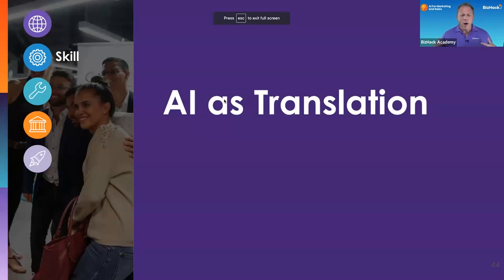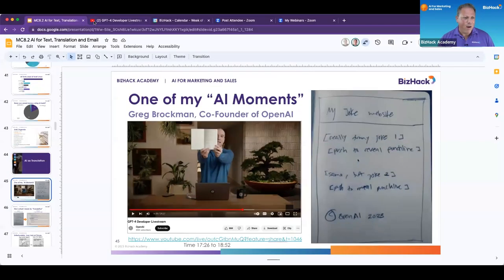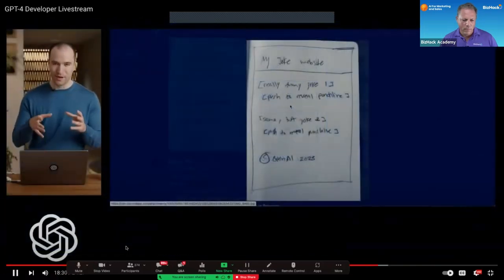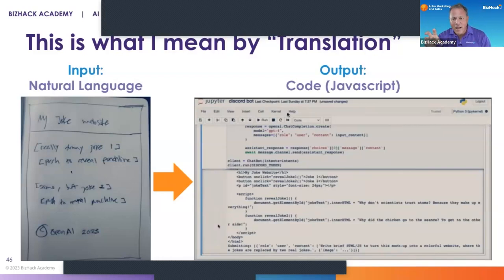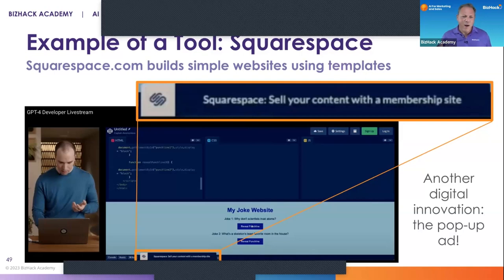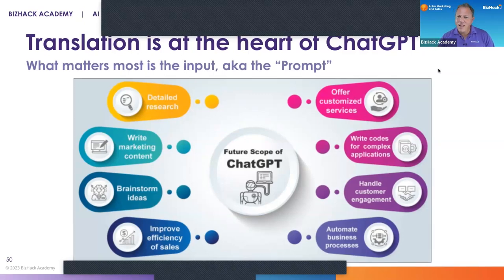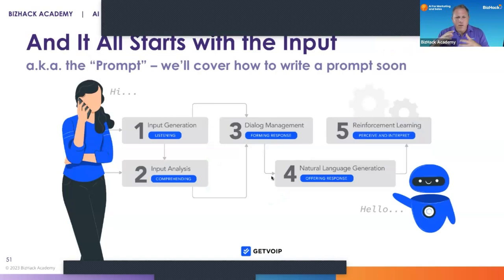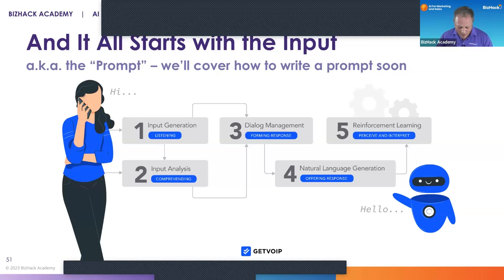Unit 2 Lesson 3 - Al as Translation_AI for Text Translation and Email